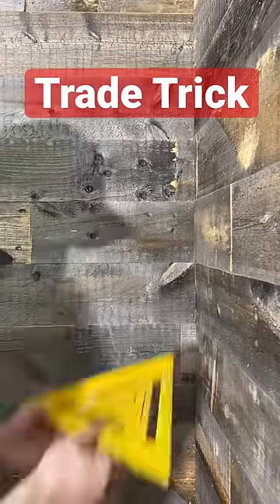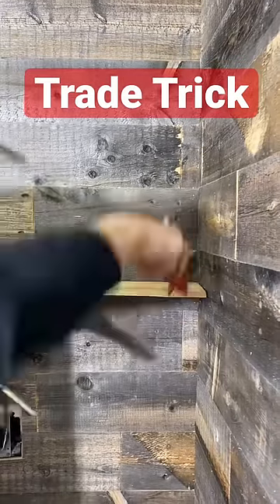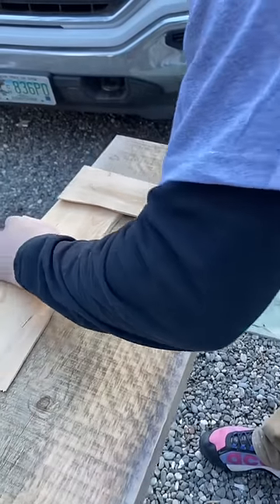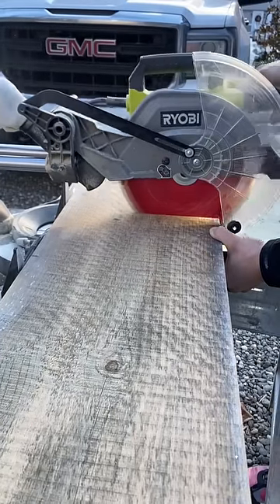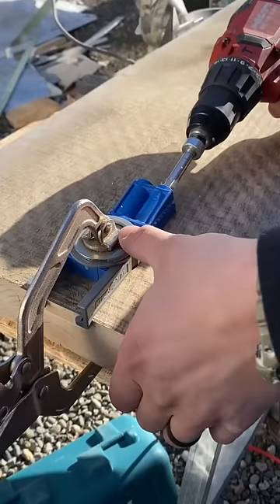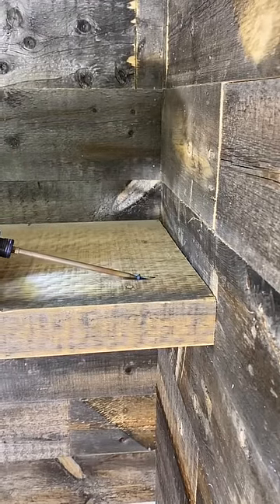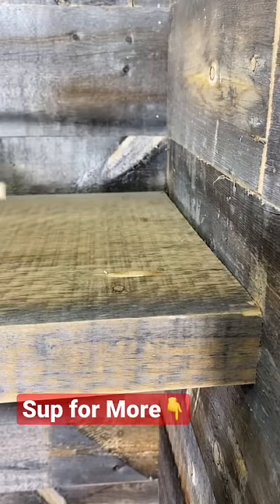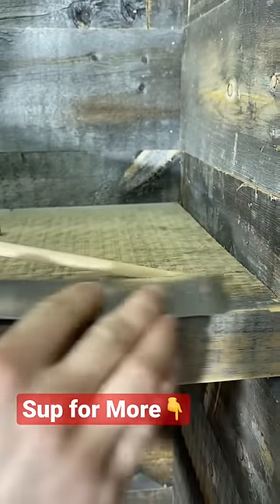How to make perfect cuts for your wood shelf.